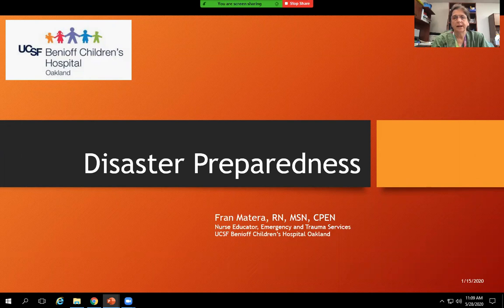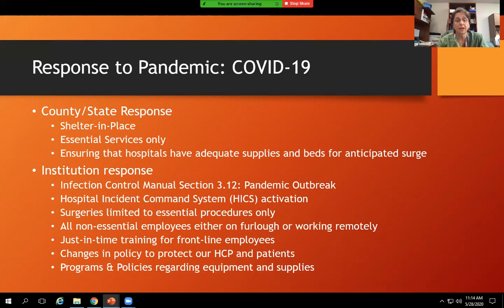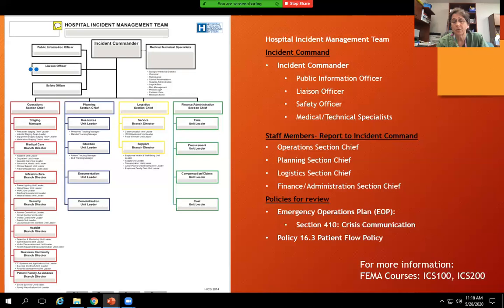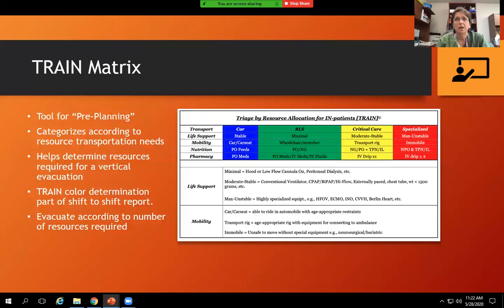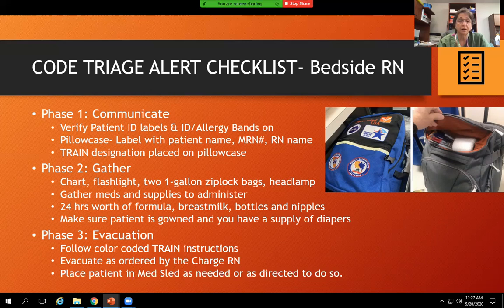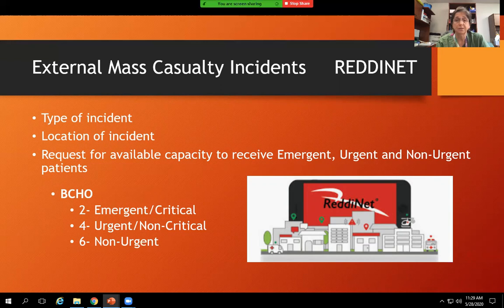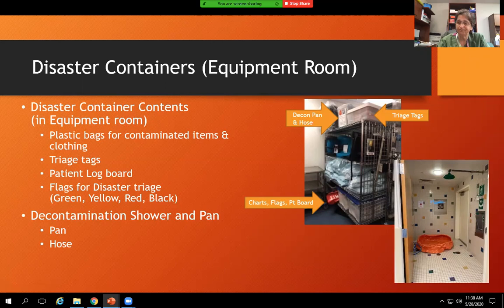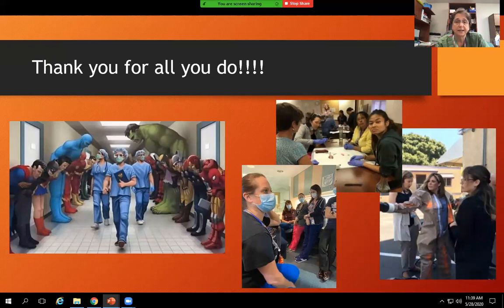Disaster Preparedness Lecture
Lecture given by Fran Matera, RN, MSN, CPEN on Disaster Preparedness in our Level 1 Trauma center.